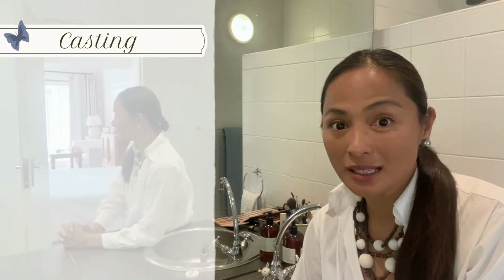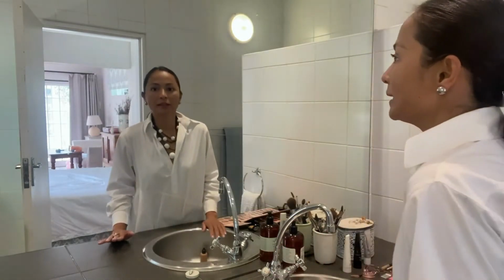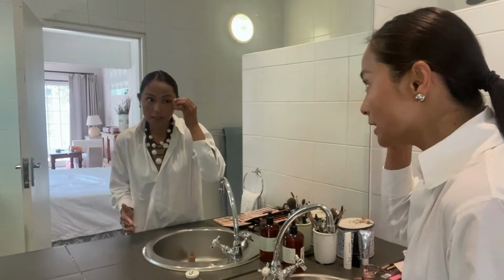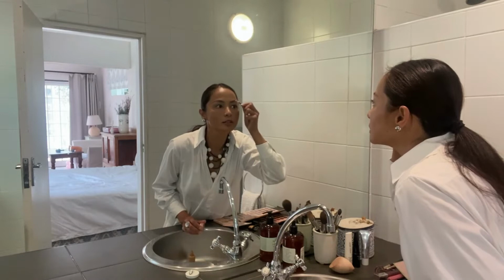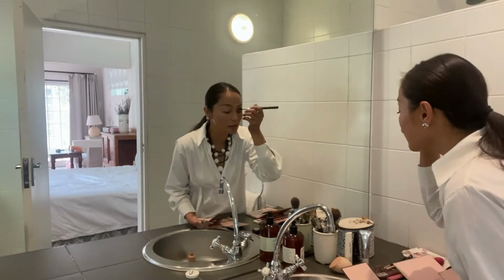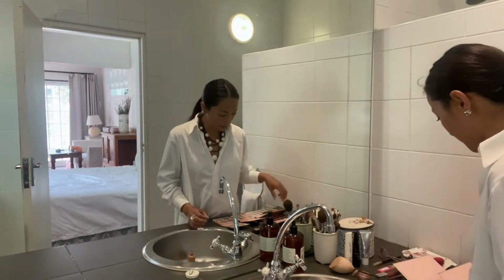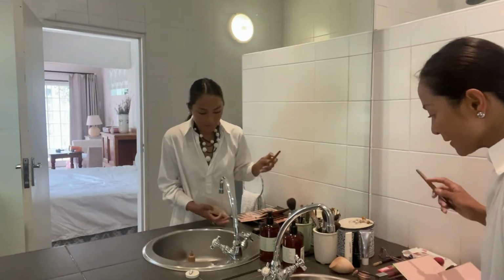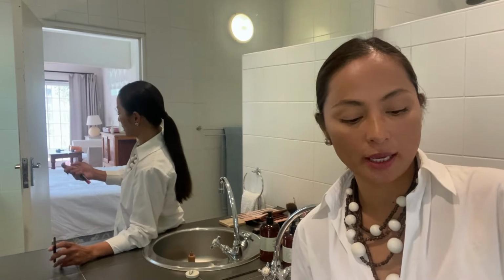HOW I BOOKED AN INTERNATIONAL COMMERCIAL | Michelle Aldana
My first casting for the year is a role for an international commercial.
Let me share with you my experience.

In this video I will show you how I prepared for it, how it happened and how I enjoyed my entire casting experience.

Join me in this video as I show you my journey and I hope you learn some casting tips here.